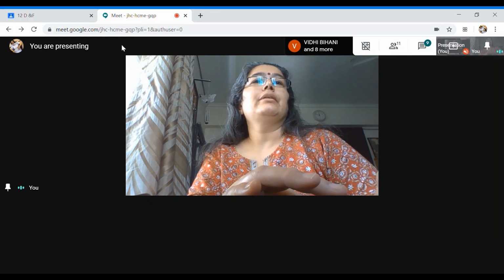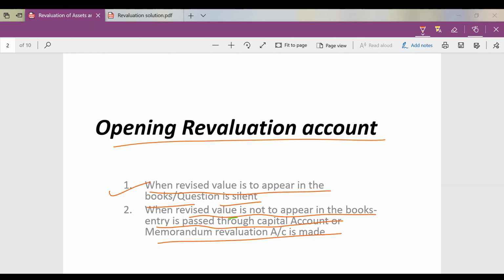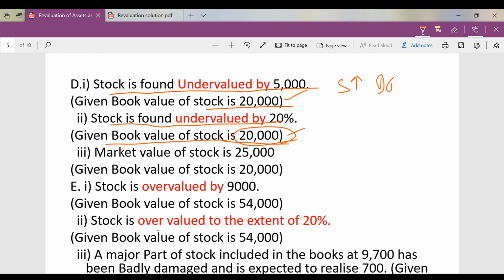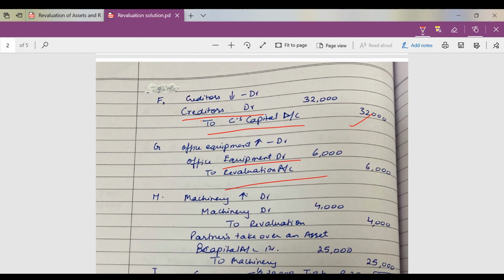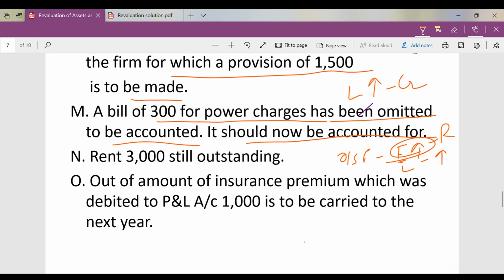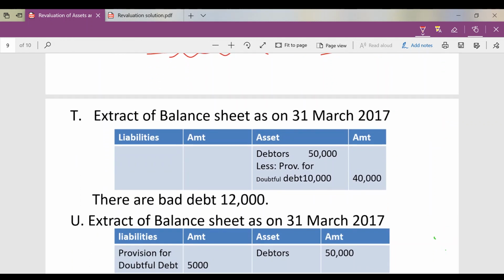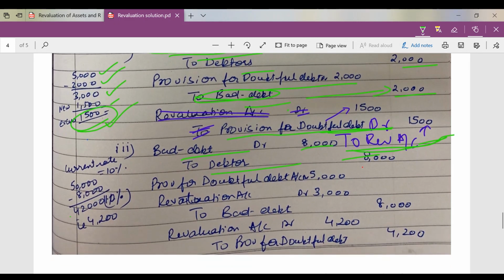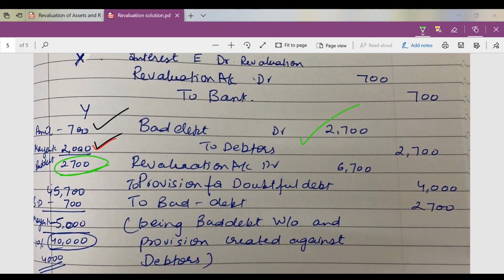revaluation entries screen based teaching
Typical cases of Revaluation entries.
Comparing classroom teaching and screen based teaching